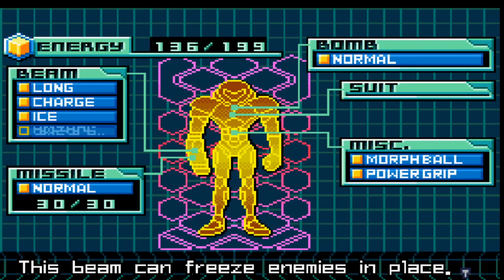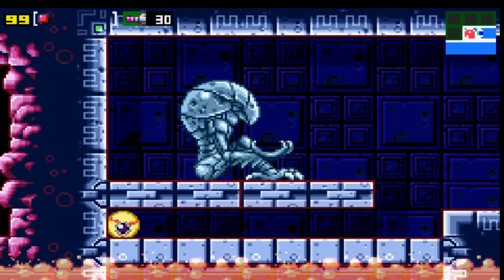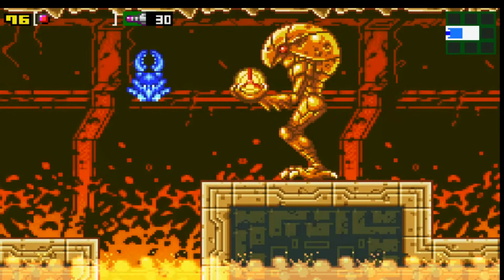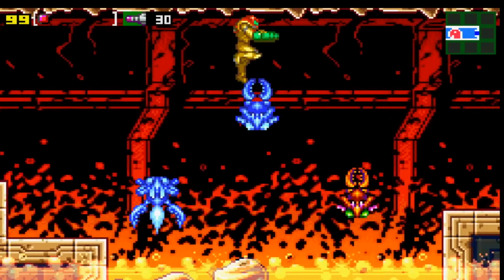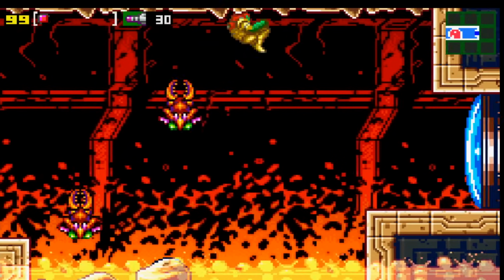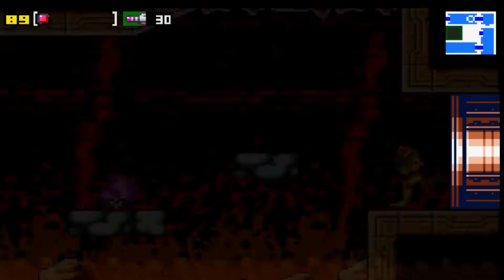Metroid Zero Mission [2]: Burning Deodorant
Metroid Zero Mission Part 2! Too many burning rooms and otherwise burning areas prove to be our demise as we get a little too exploration-happy on our way to Kraid.